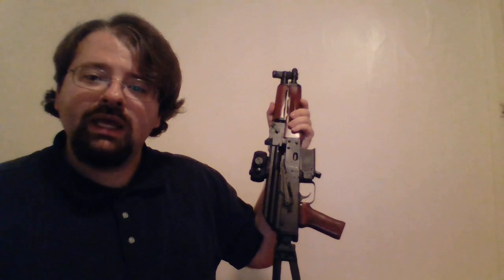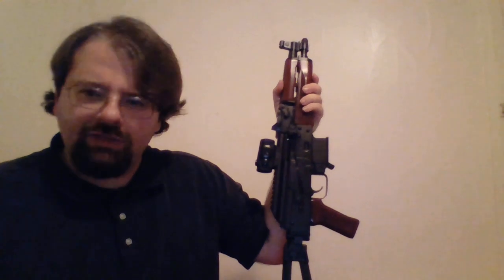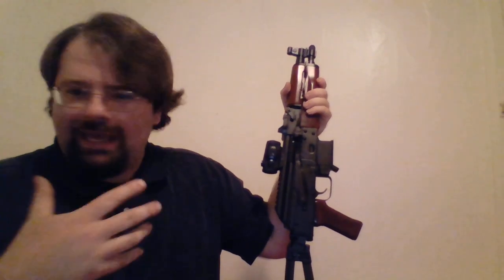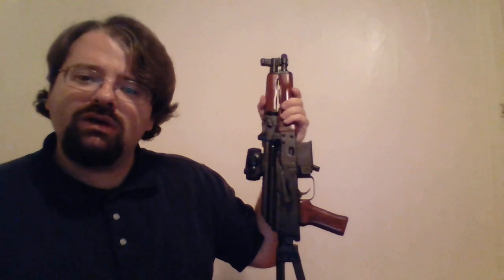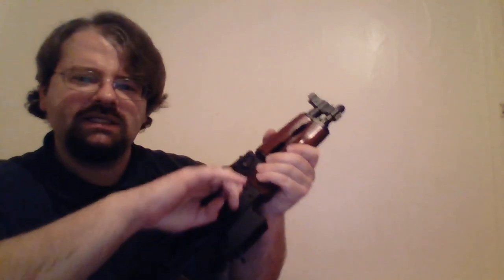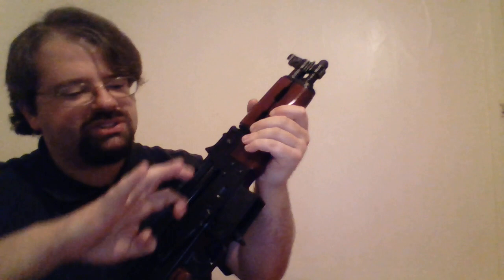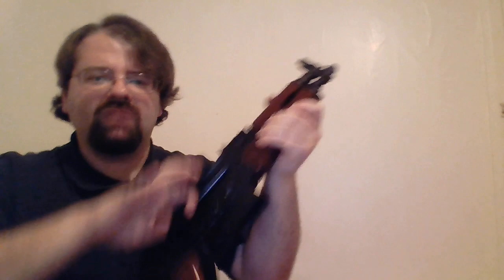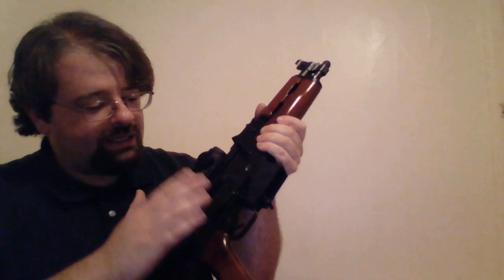PSA AKV (9mm), Part 4: (800+ Rounds) Final Thoughts...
Well, I'm basically done breaking-in the AKV, so here are my thoughts on this particular gun that Palmetto State Armory sent me.